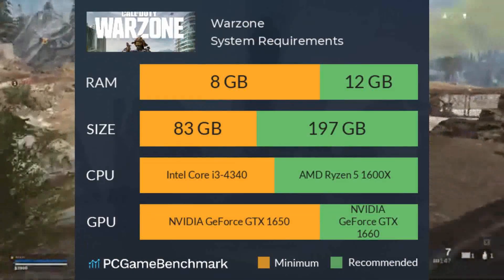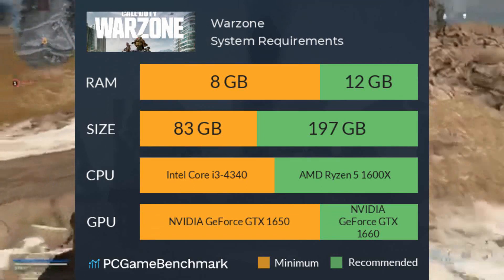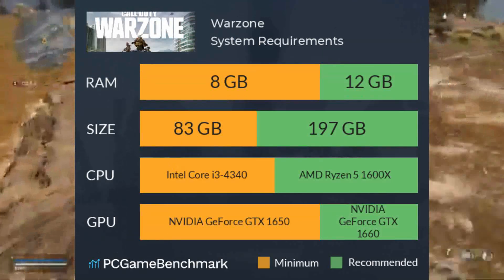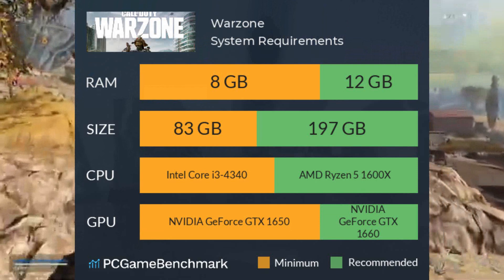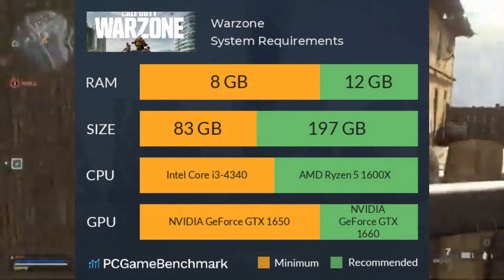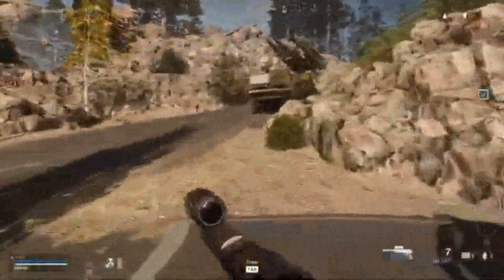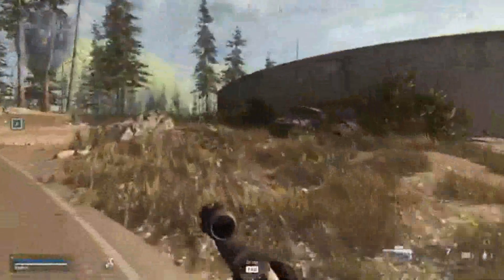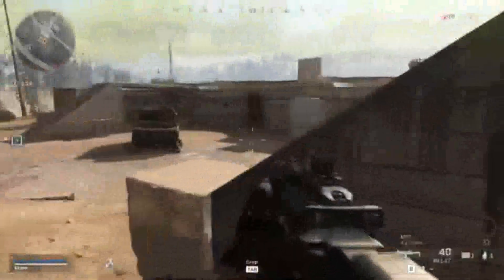Call of duty warzone sinhala Game Review and Gameplay | SL Power Trails | Your Expert techie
With all the different battle royale games on the market, all seeming to offer the same experiences, Warzone might give the most realistic, precise, and investing performance of them all, but it will need to stay innovative. Sounds of ricocheting bullets, footsteps of the enemy, and a highly detailed world keep it a cut above its competition. I easily found this to be one of my favorite battle royale games to date

                                                                       - Chanul Perera -